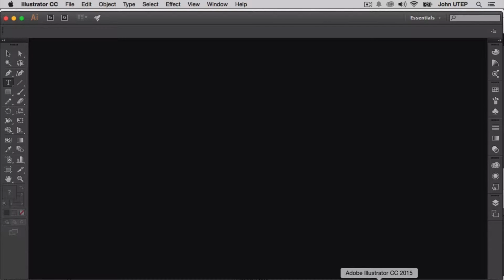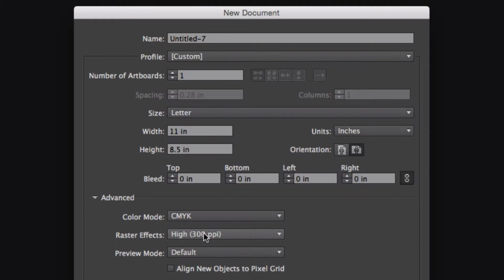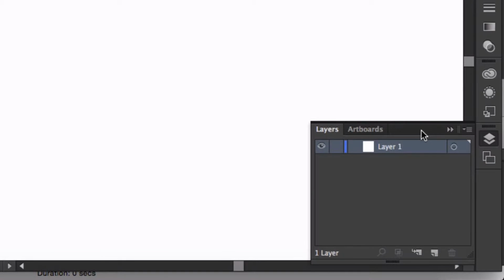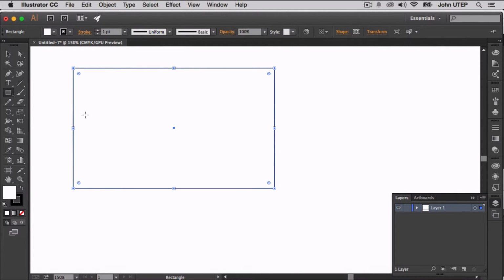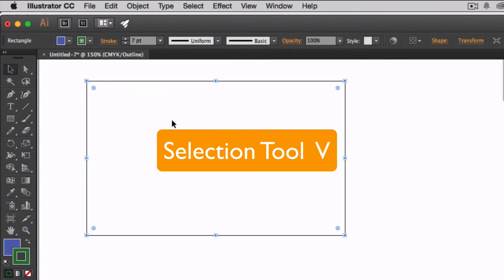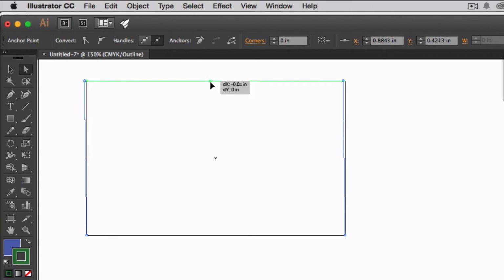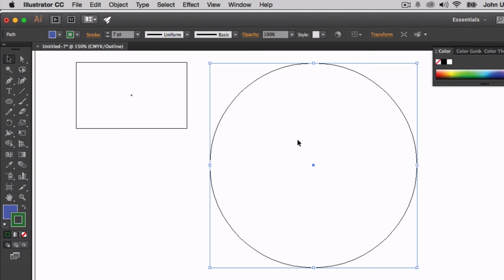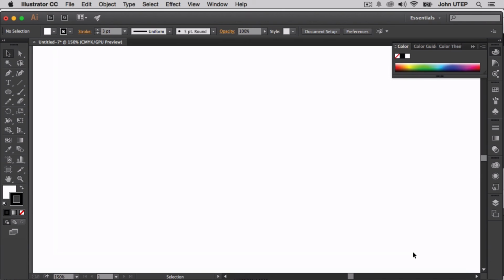Pen Tool: First Steps